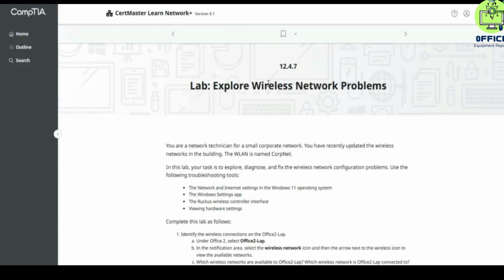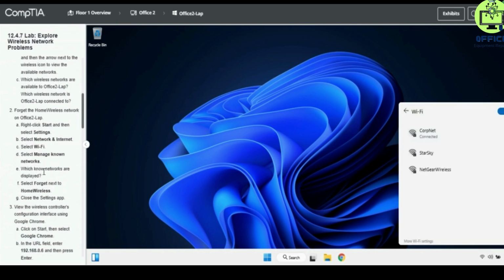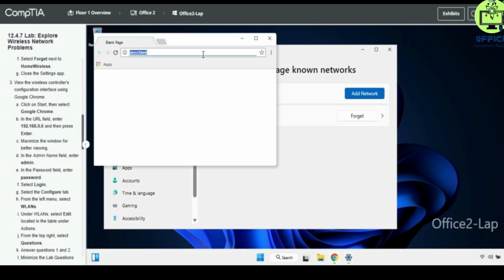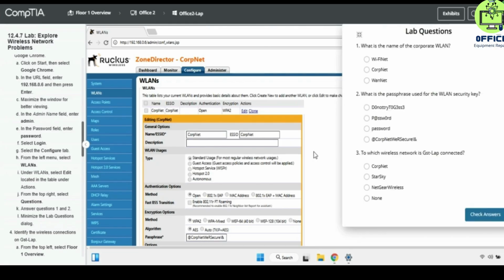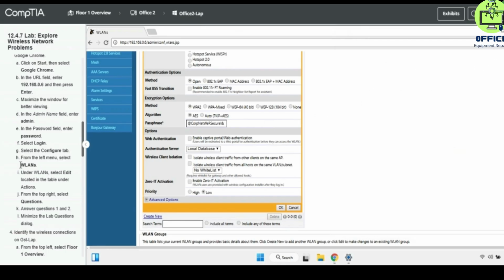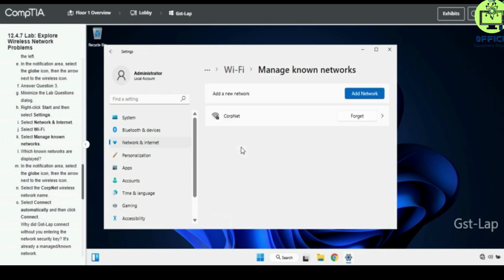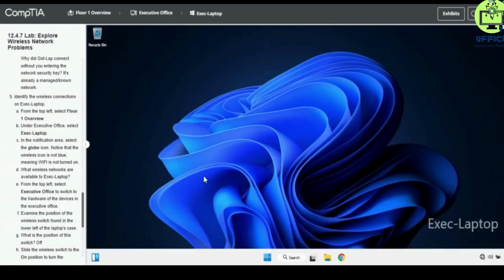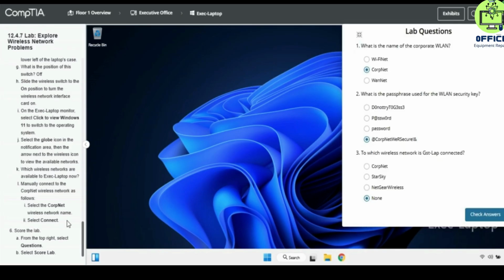TestOut Network+ 12.4.7 Lab Secure an Anterprise Network